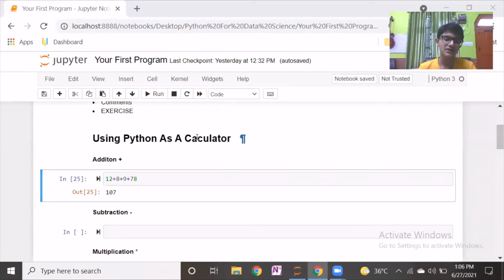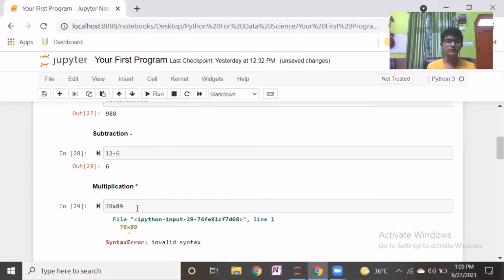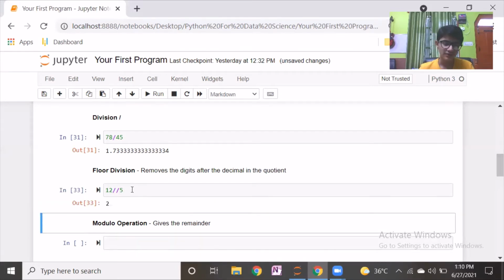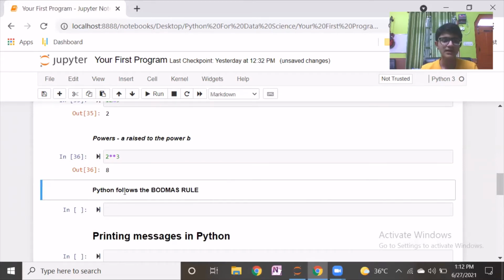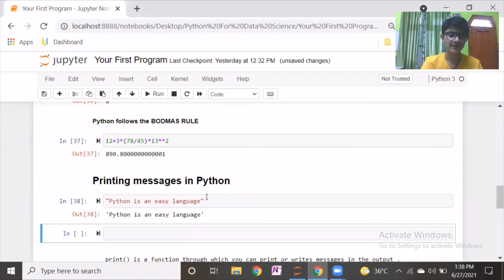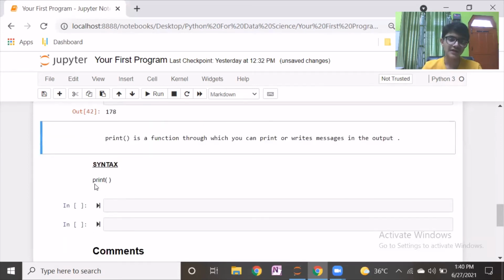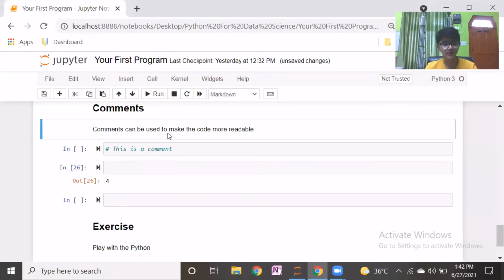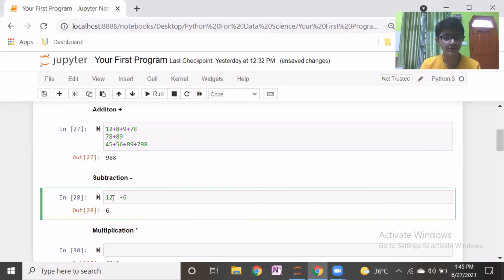PYTHON BASICS || Your First Program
Hello friends,
                       In this video we will be creating our FIRST PROGRAM IN PYTHON. Don't forget to perform the exercise given at the end of this video.